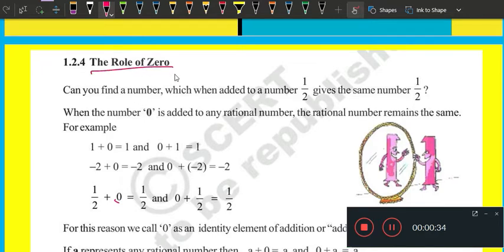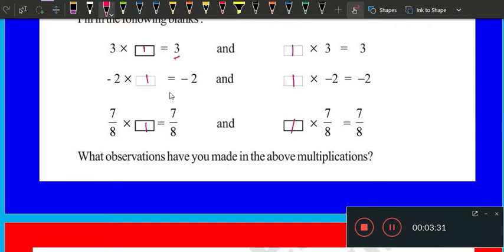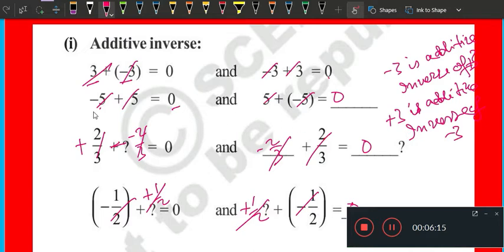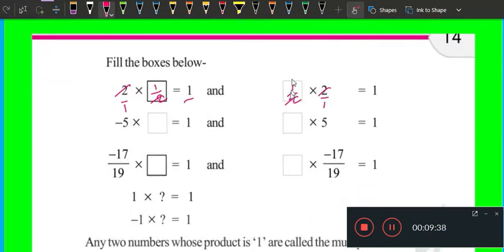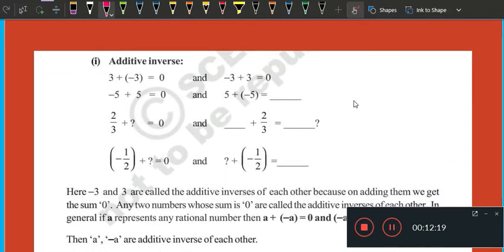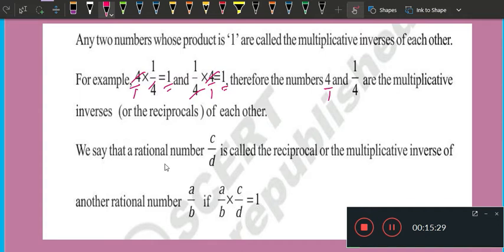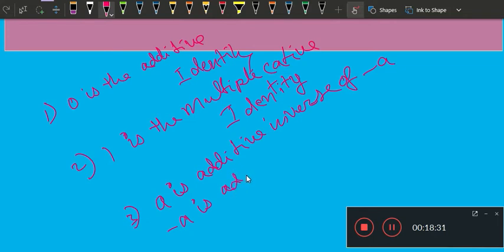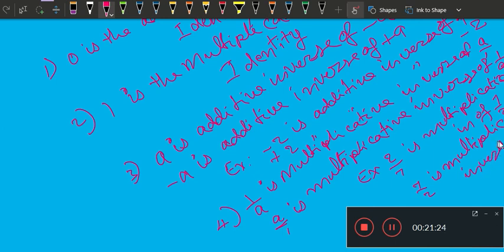Role of Zero and One Class VIII EM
In Real Numbers ,Role of zero and one